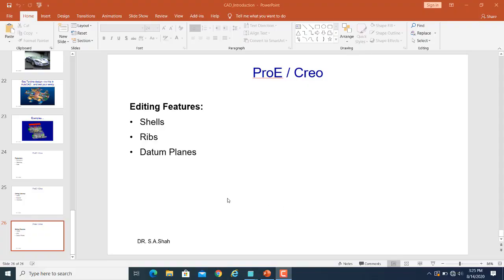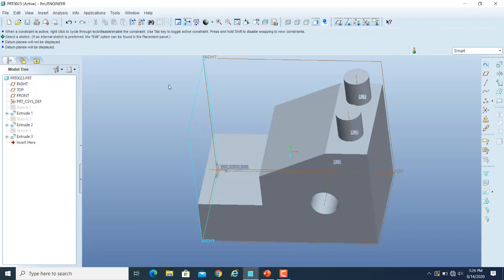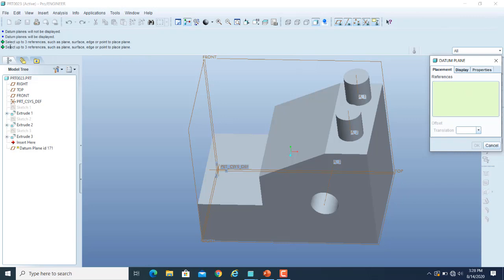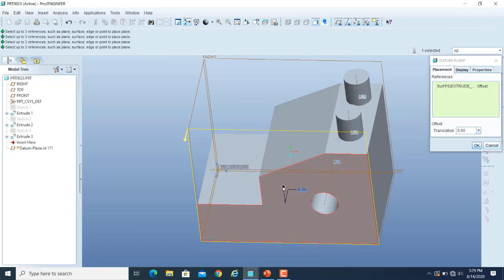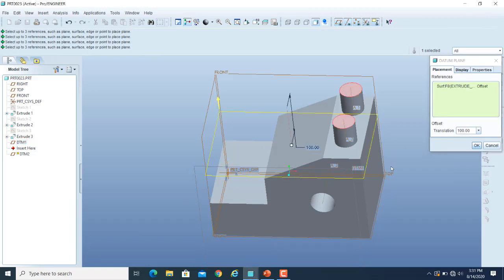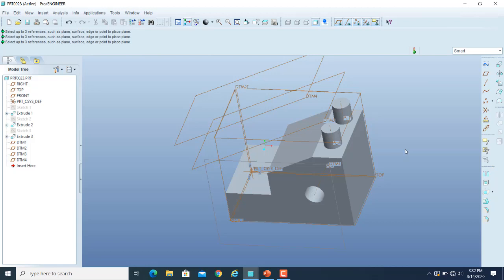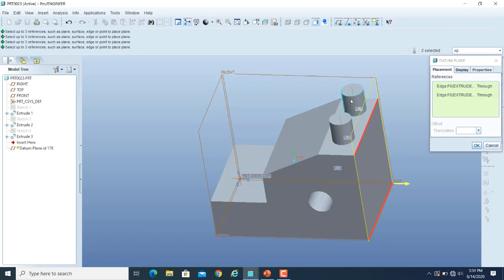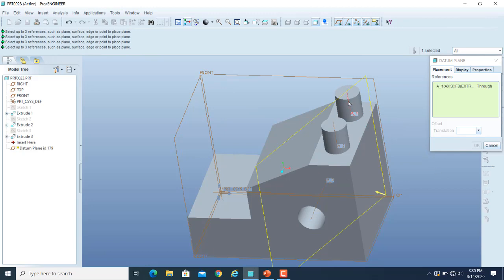Pro E lectures (3)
Uet Peshawar
Mechanical Engineering Department
6th semester
Pro E lectures